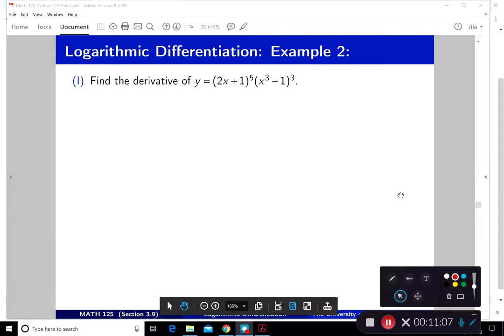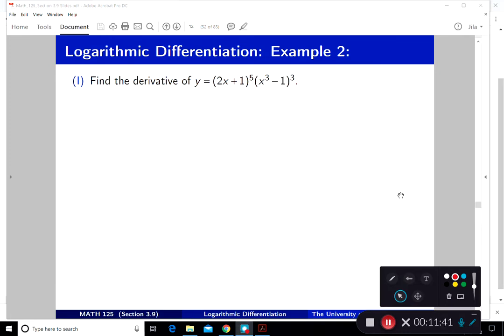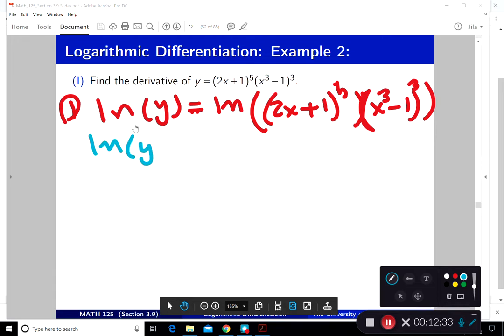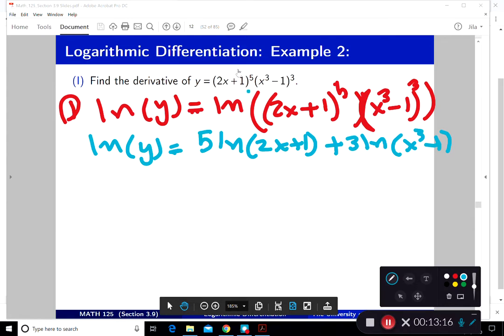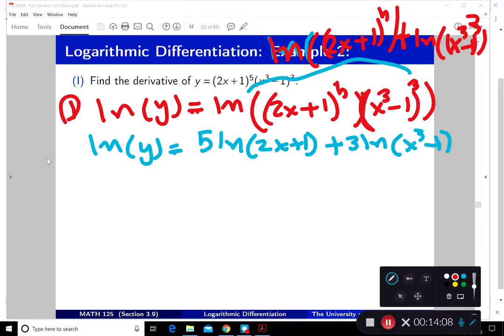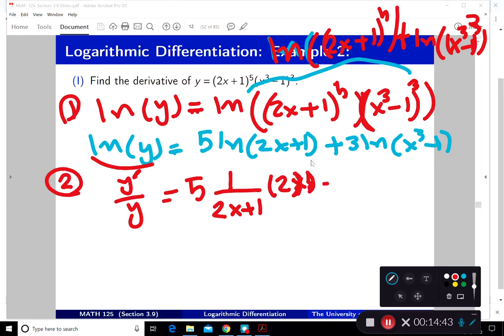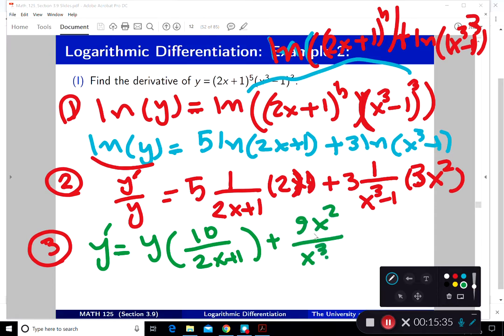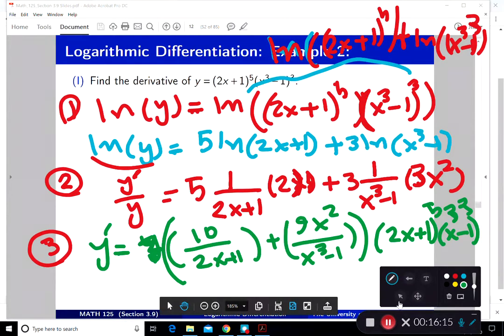Logarithmic Differentiation with Product of Polynomials